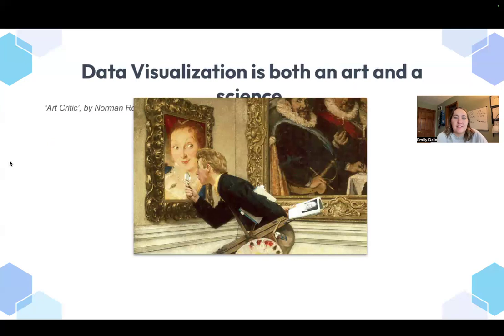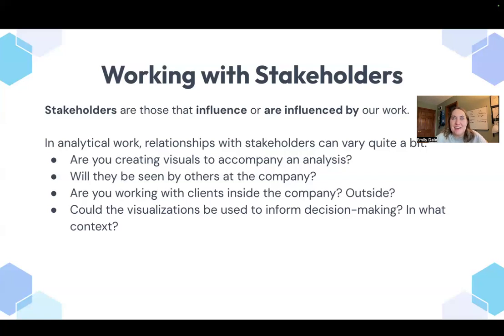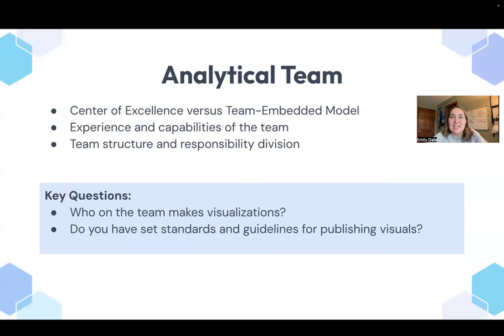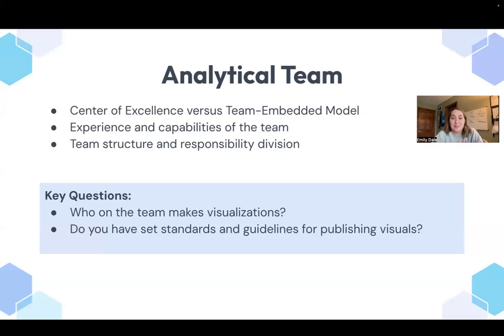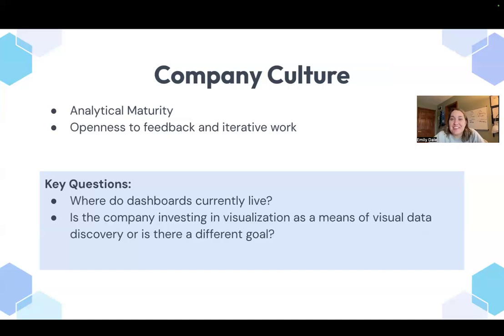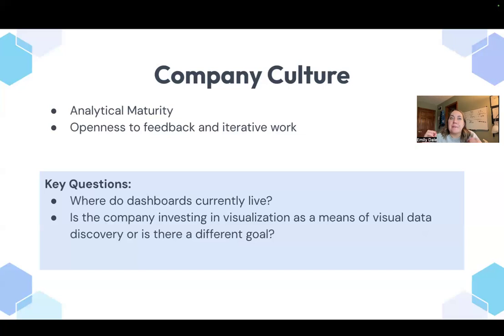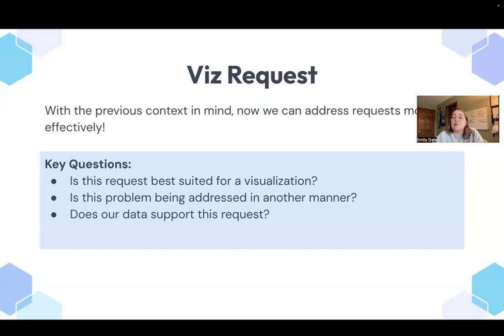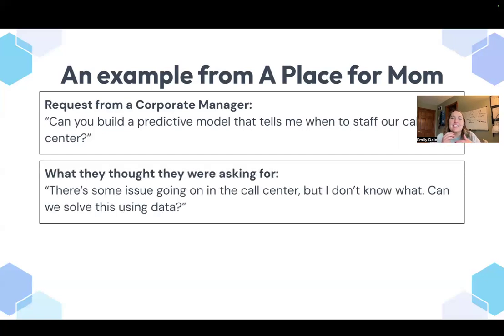Module 6 Working with Stakeholders and Audiences